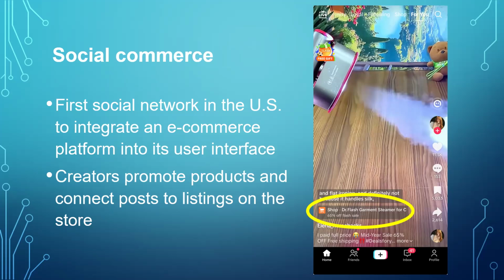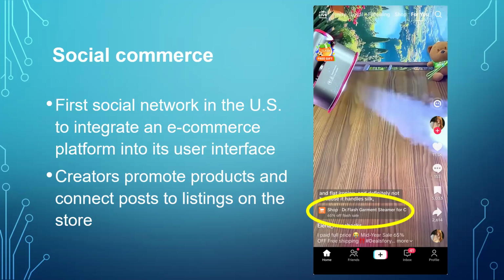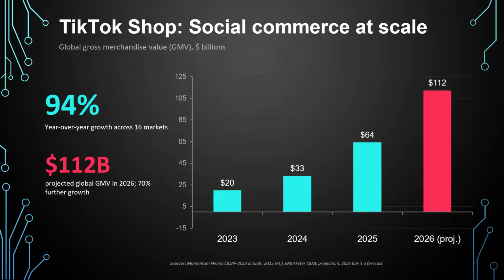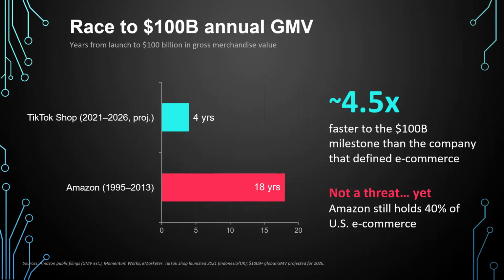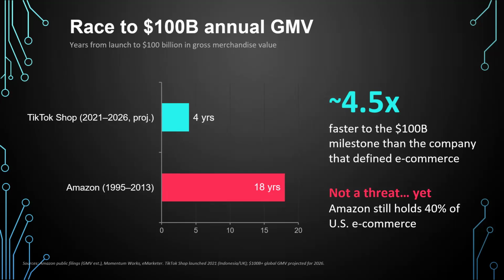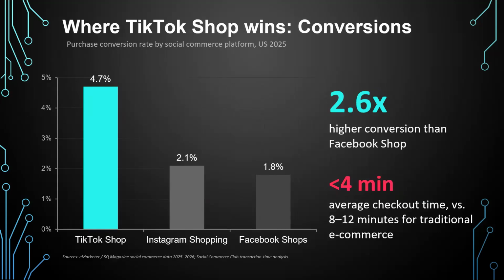Marketing with TikTok: Social Commerce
Part 4 of 4. A look at how TikTok has integrated e-commerce into its platform by connecting social media content to a full online store. With its expedited growth curve since first launching in the U.S., could the TikTok Shop one day catch Amazon?